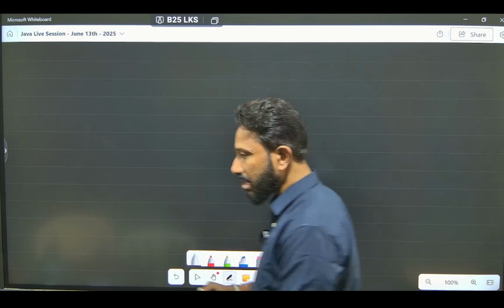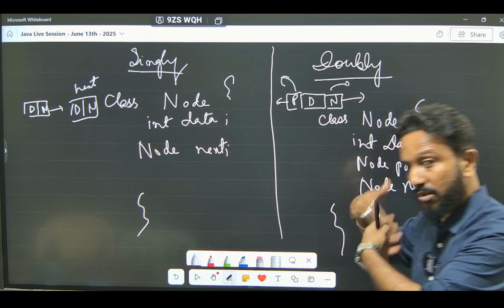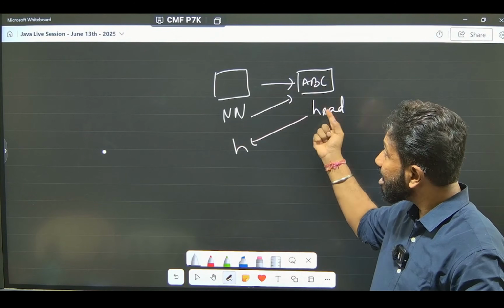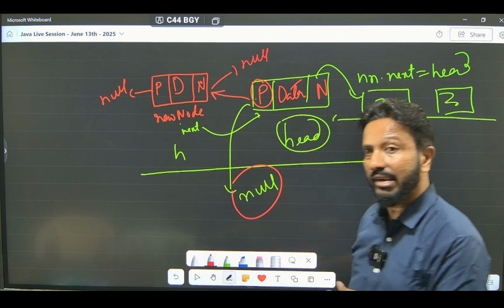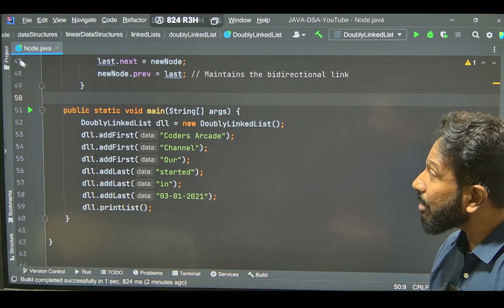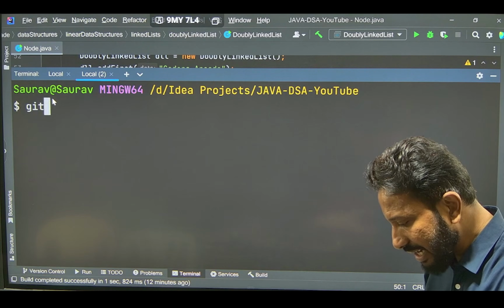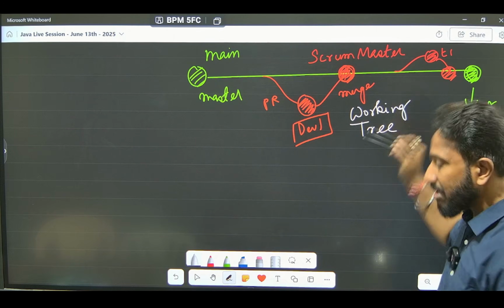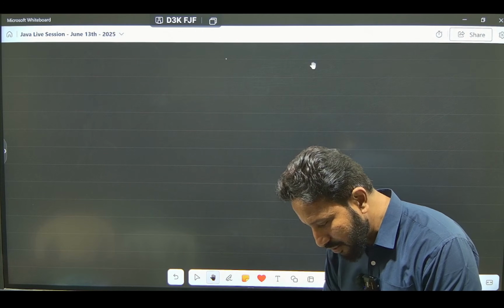DSA In Java || Linear Data Structures - Doubly And Circular Lists || Coders Arcade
🎯 Introduction to Data Structures | Linear Data Structures - Linked Lists Continuation | Coders Arcade

Welcome to Coders Arcade!
In this session, we continue exploring Linked Lists — diving deeper into the advanced types: Doubly Linked Lists and Circular Linked Lists. We'll understand how they work, where they are useful, and how to implement them from scratch in Java.

🚀 What’s Inside:

* 📚 Linked Lists Recap – Quick refresher on how basic linked lists work
* 🔄 Doubly & Circular Linked Lists – Detailed explanation and working
* 💻 Code Implementations – Java code walkthrough for both doubly and circular linked lists
* 🧰 Java Collections – A look into `java.util.LinkedList` and how it supports bidirectional traversal
* ⚙️ Applications – Use-cases in navigation systems, cache memory (LRU), music/video players, etc.

Here is the GitHub Repository Link for all the latest codes till June 13th 2025

This session is ideal for:
✅ Students learning linear data structures
✅ Java learners looking to master linked list variants
✅ Interview aspirants focusing on frequently asked linked list questions

💬 Got questions or feedback? Drop them in the comments — we’re here to guide you through.